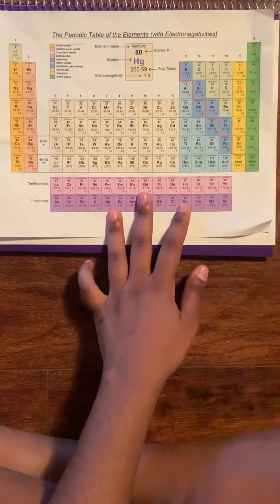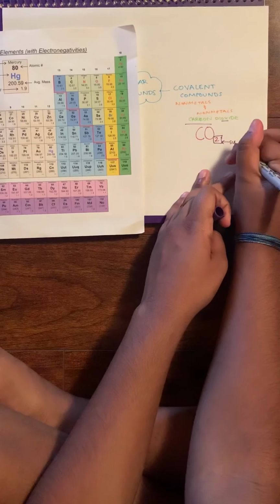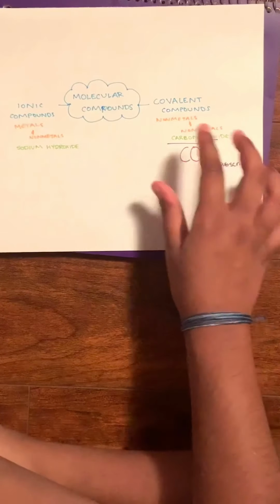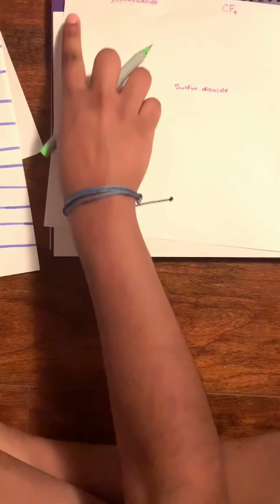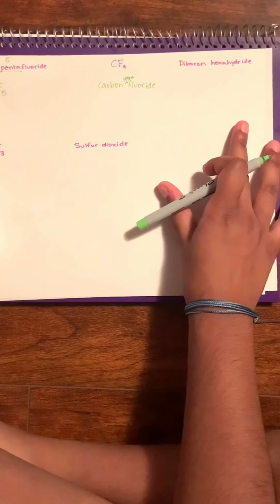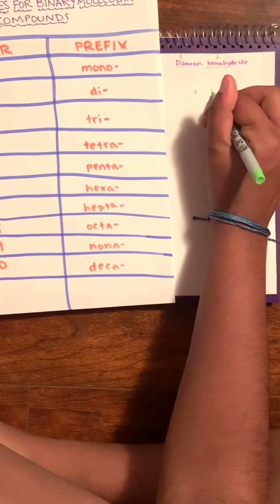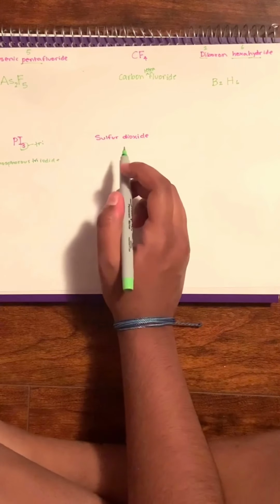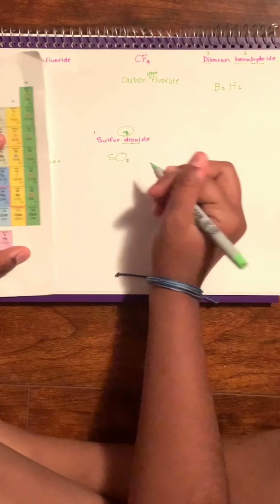How to write molecular compounds